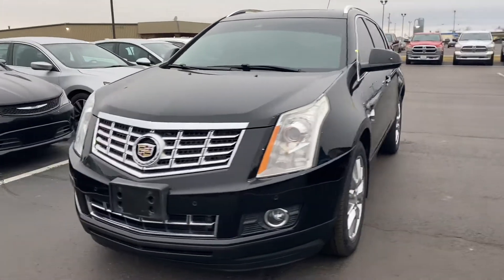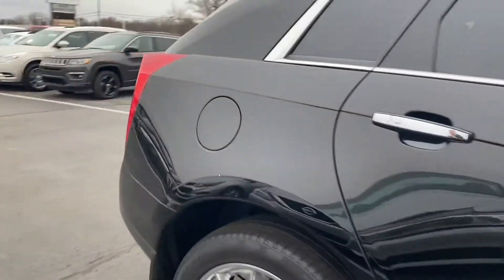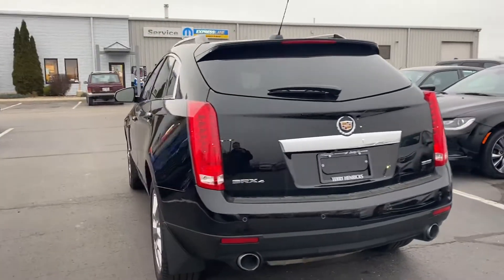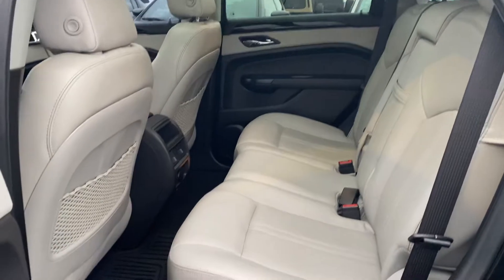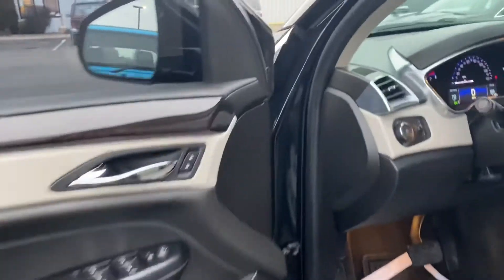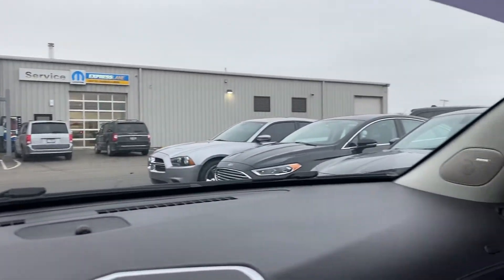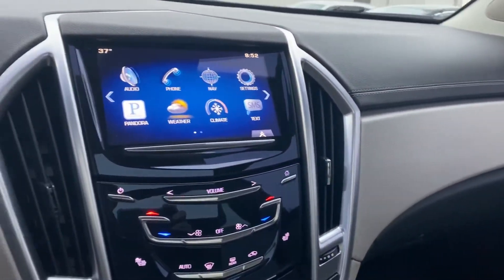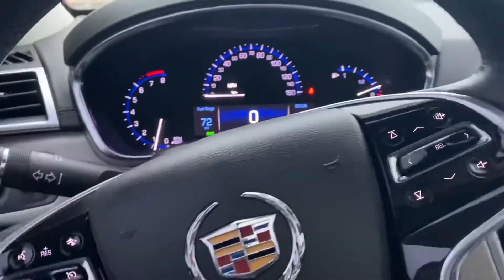‘15 Cadillac SRX for Denny